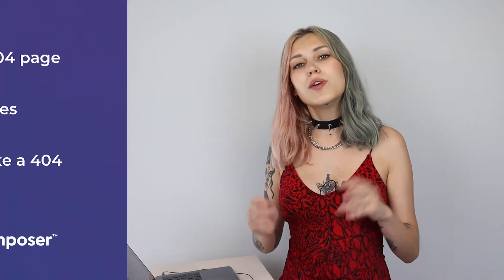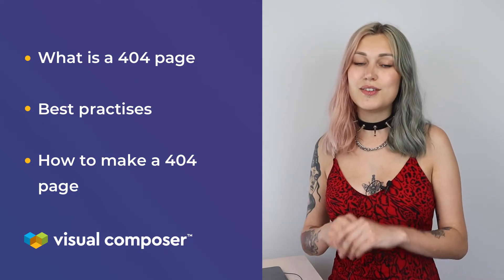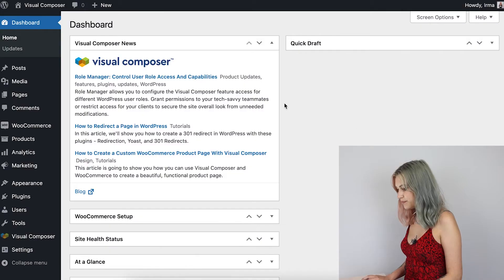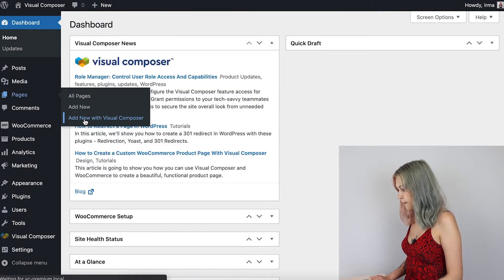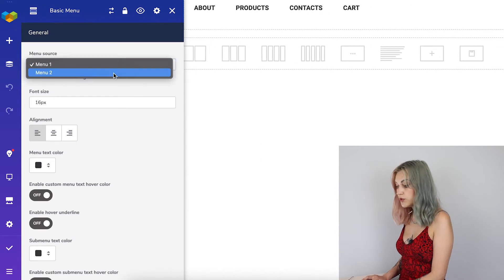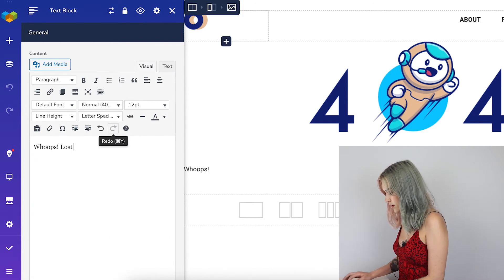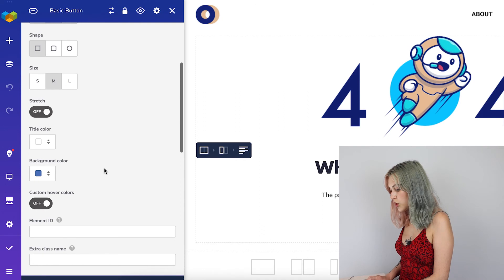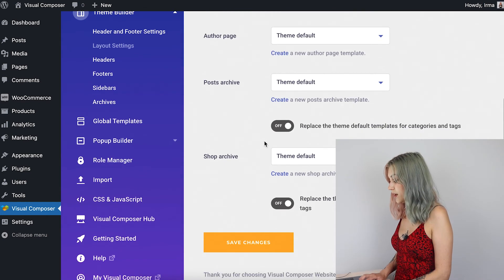How to Create a 404 Page in WordPress (With Visual Composer)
In this tutorial I'll talk about the 404 error, best practices of a 404-page design, show you how to create a 404 page, and how to set it up.

0:00 Intro
0:24 What is a 404 page
0:56 Best practices of 404 page design
2:19 How to create a 404 page
5:34 How to set a 404 page